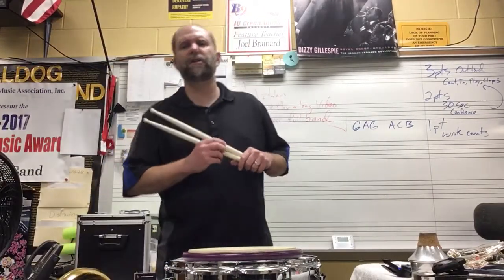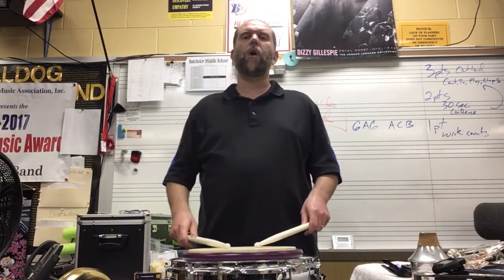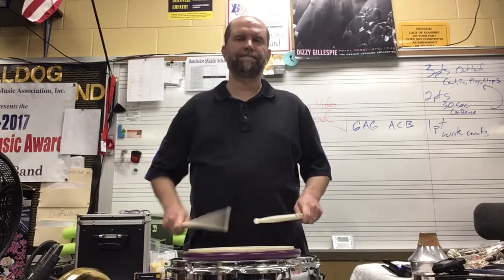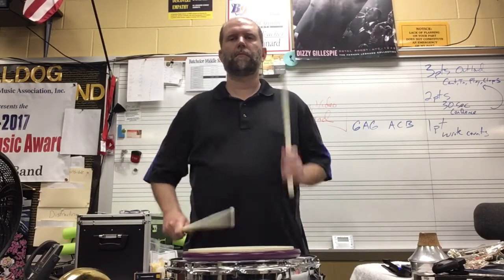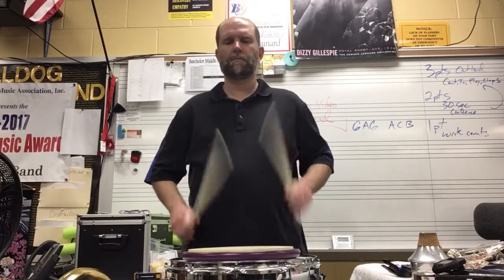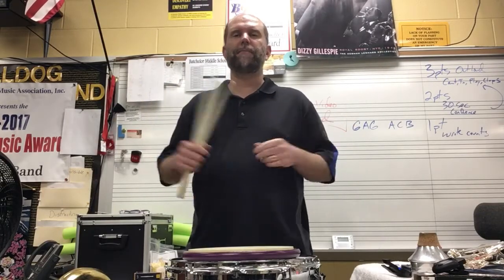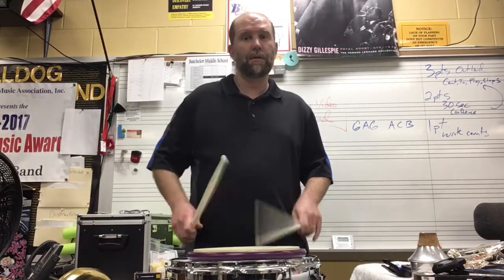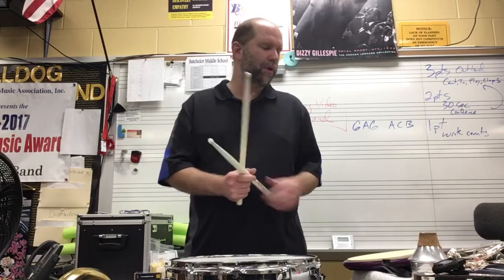Duet Splits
BDs